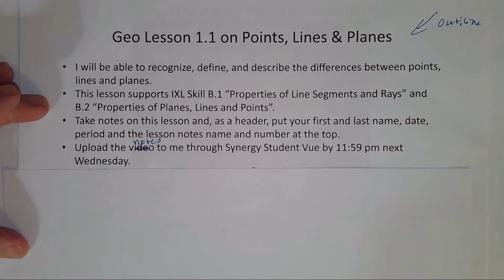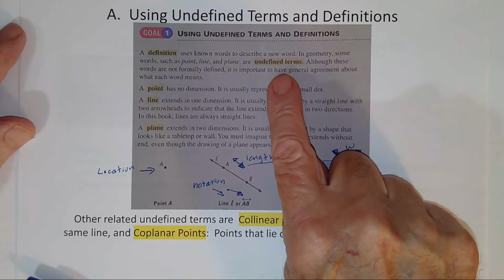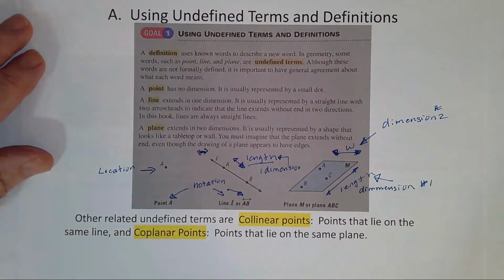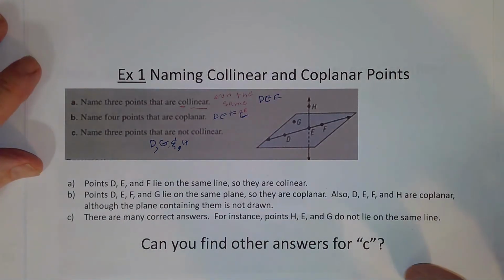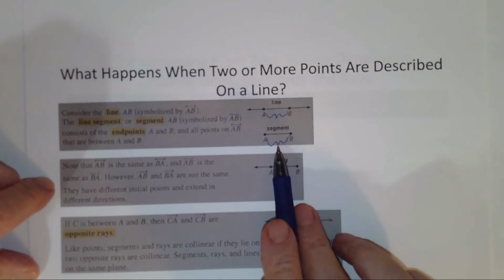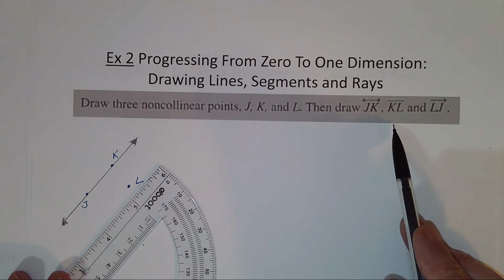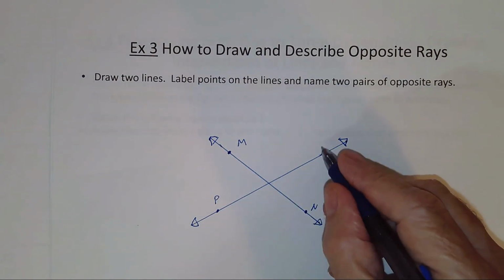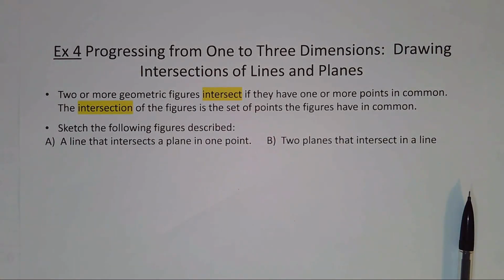Geo Lesson 1.1 Part 1 on Points, Lines & Planes 2021 07 27 160613